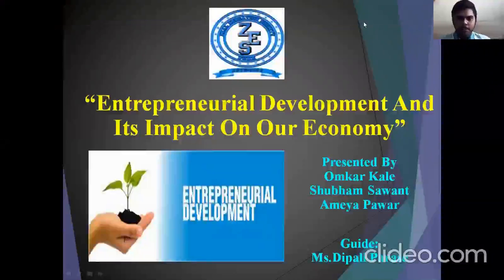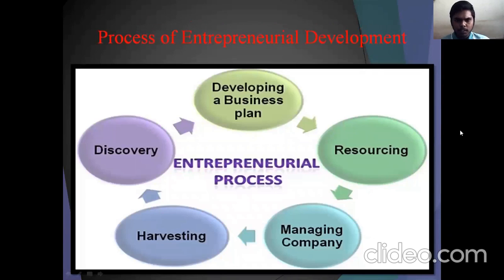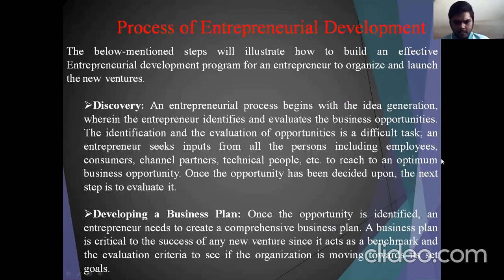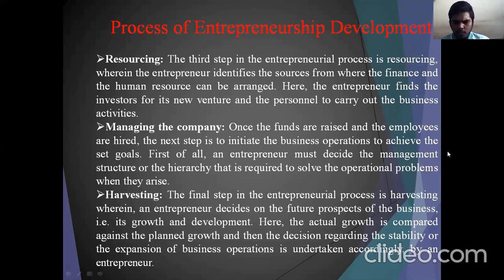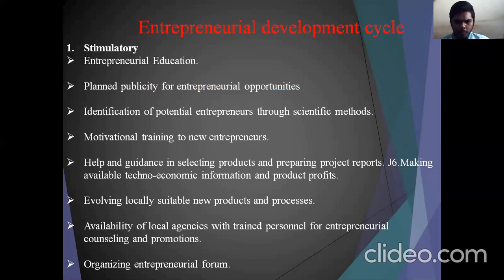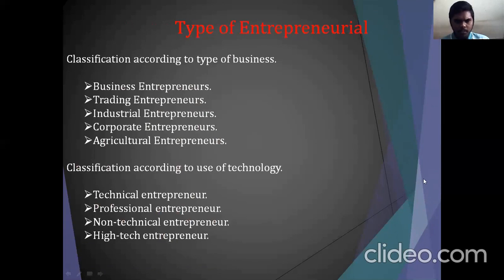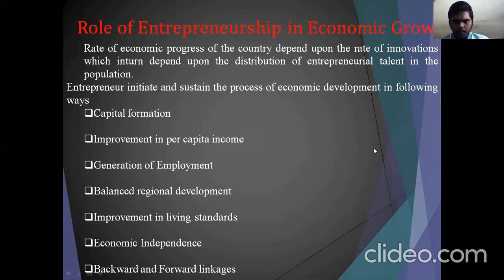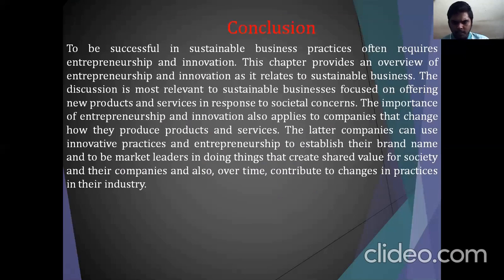Entrepreneurial development and its impact on our economy